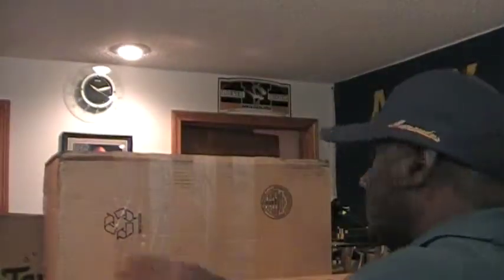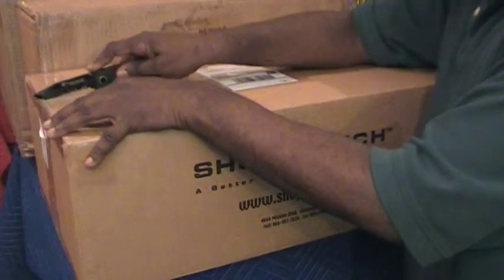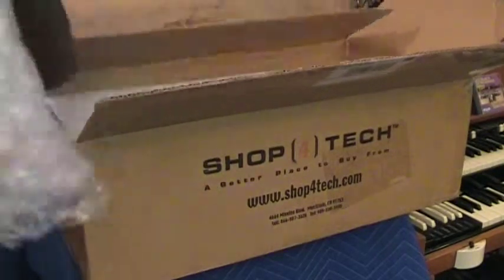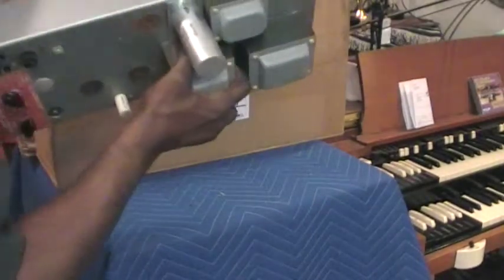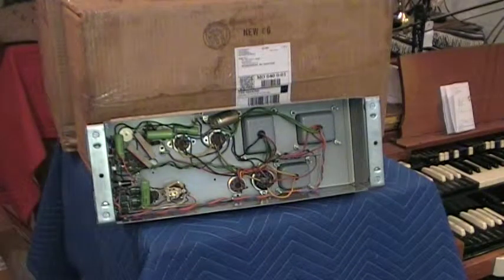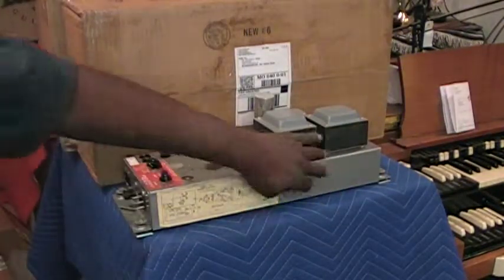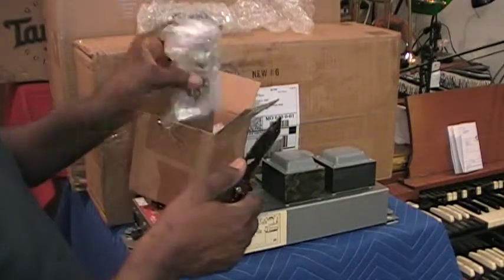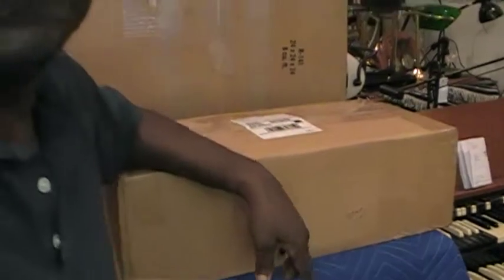Let's See What The Doctor Ordered ~ Episode #269